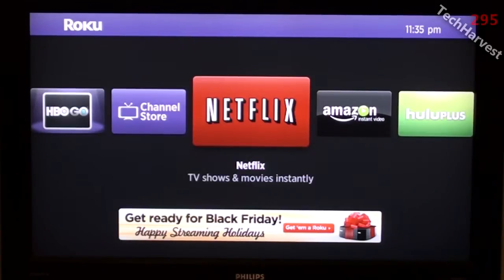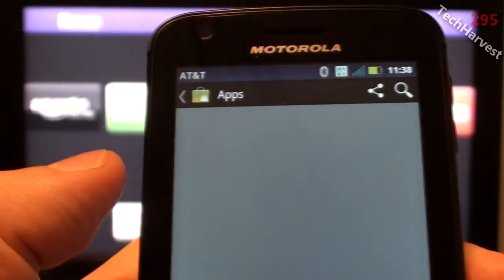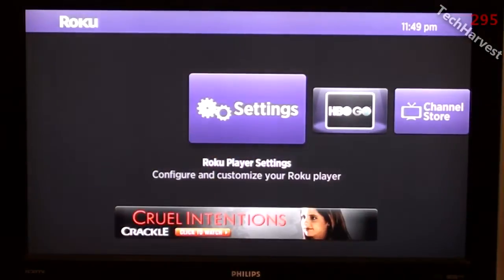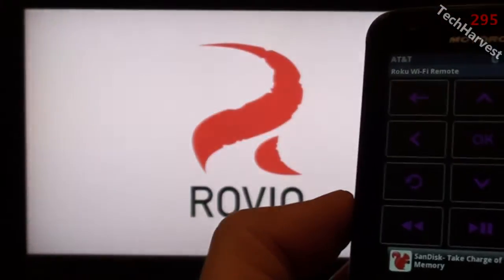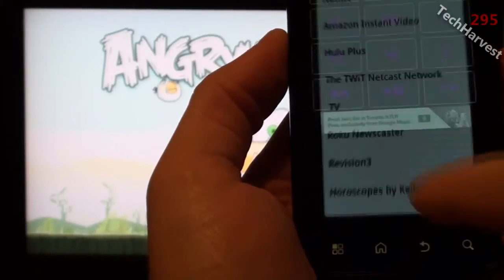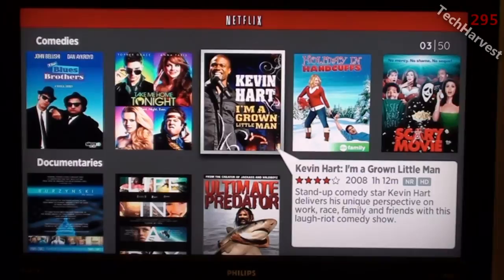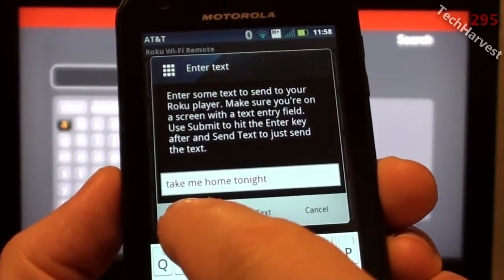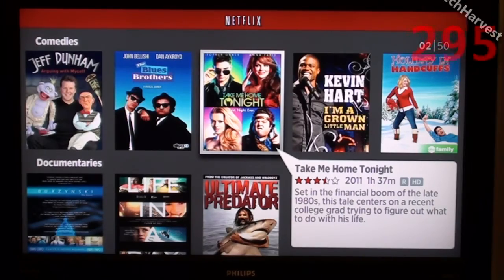Using Your Android Or iOS Device As A Roku 2 Remote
Here's how you can use your Android or iOS device to control your Roku.